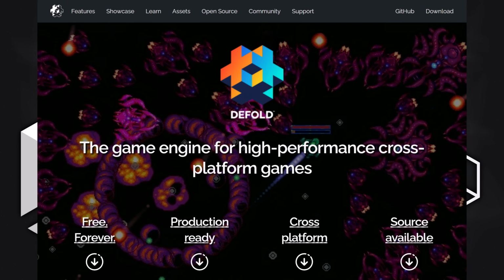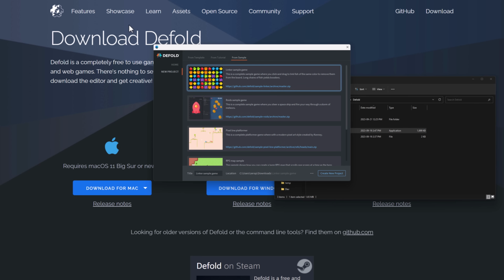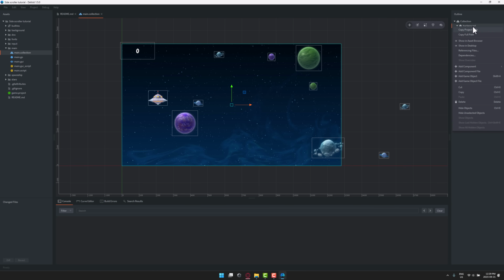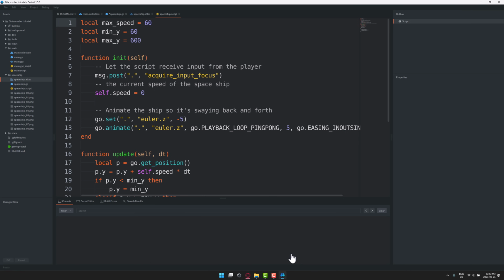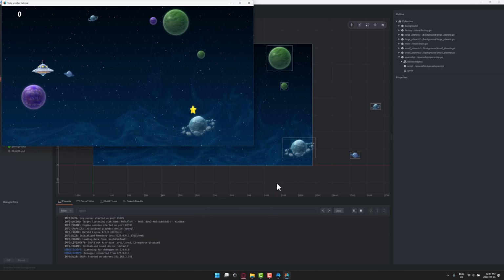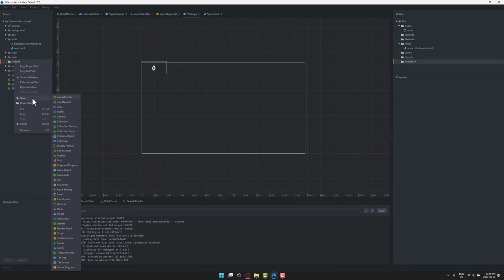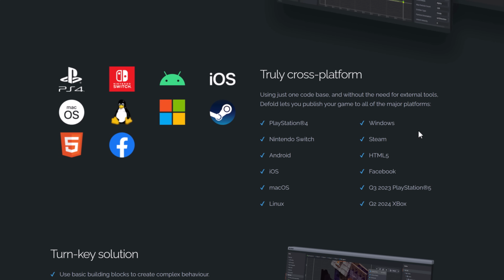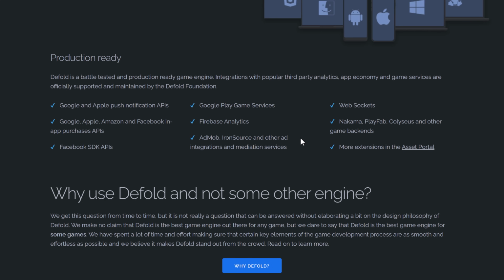Defold For Unity Developers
If you are a Unity developer looking for a new game engine, you should certainly consider the Defold Game Engine.   This is especially true if you are creating a 2D or 2.5D game for mobile devices or web browsers.  It is a quite different engine from what you are used to, but as you will see from this video its a very elegant solution with a ton of power hidden inside, and may be the best choice for mobile 2D game development.